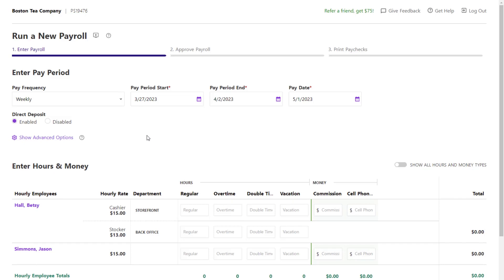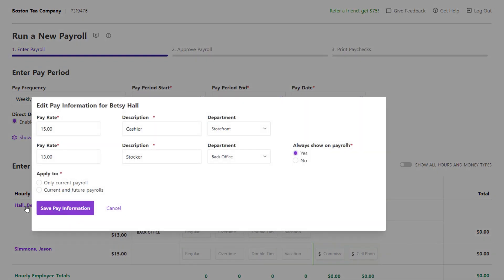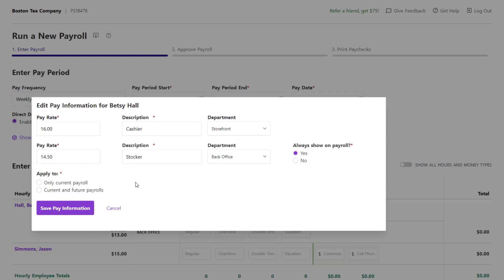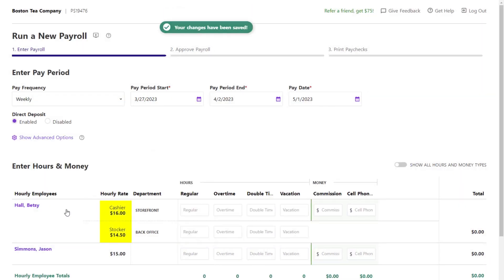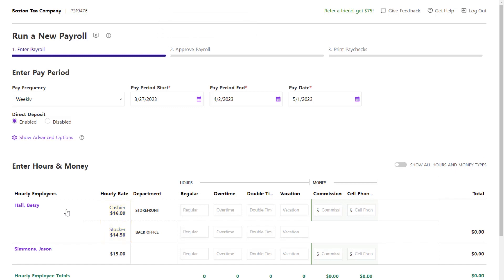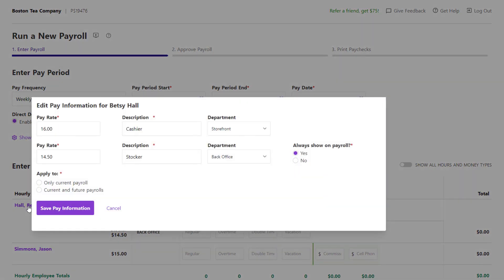How to Edit Pay Rates While Running Payroll in Patriot Software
Patriot Software makes it easy for customers to edit pay rates for hourly employees while running payroll without having to start the payroll over. See it in action!